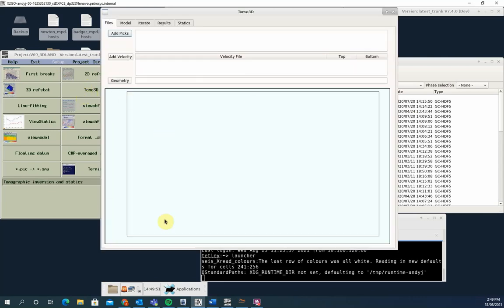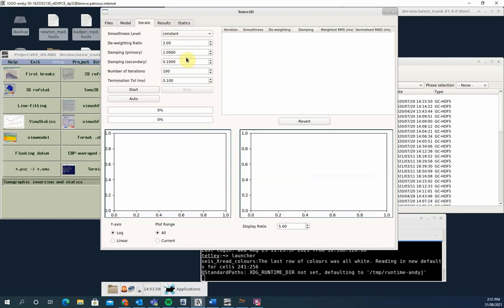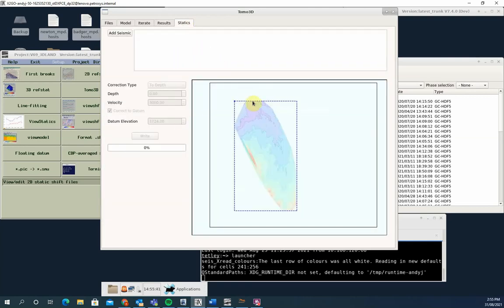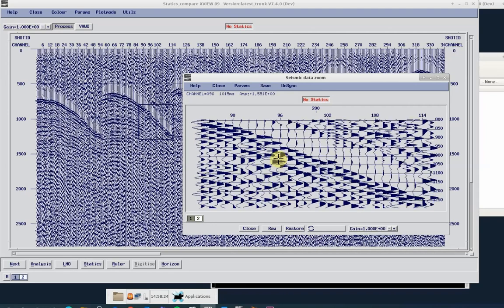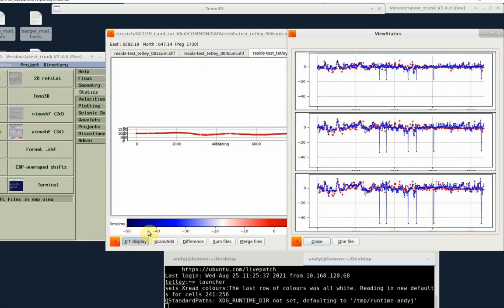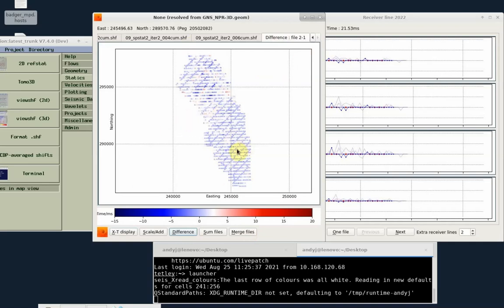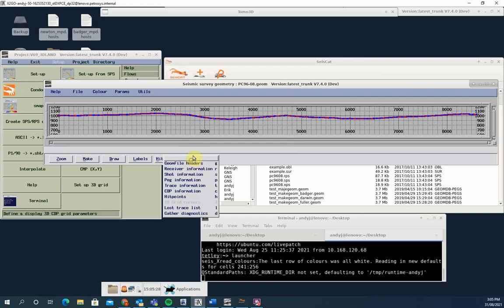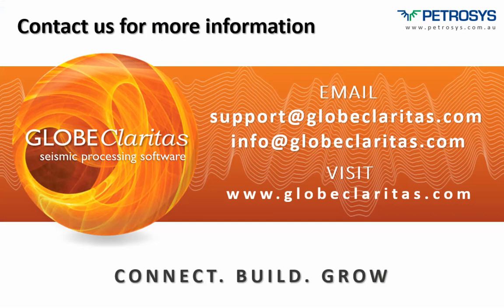What's new in the GLOBEClaritas V7-3-1 release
Introducing the new ViewStatics/Tomo3D applications and the updates to the Geometry and 3DGrid applications